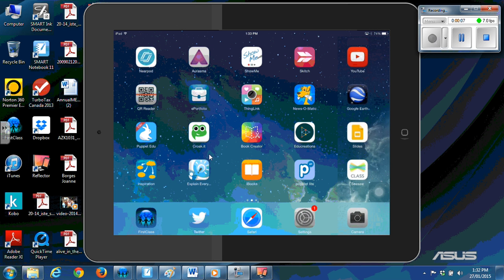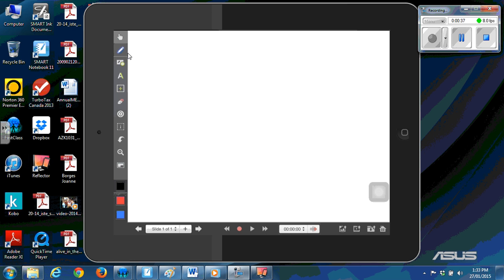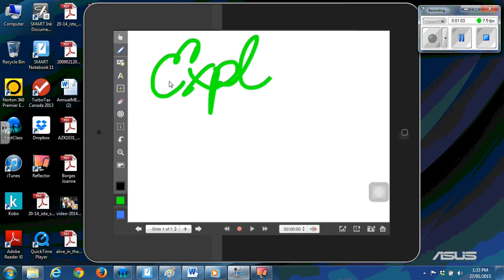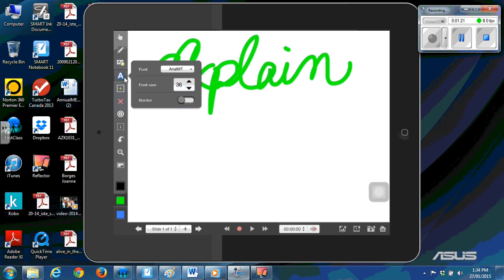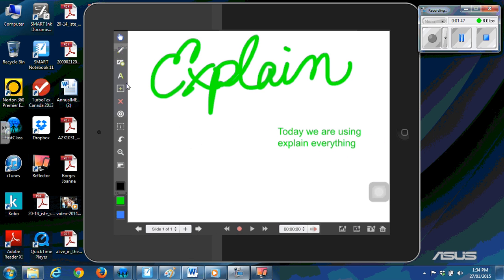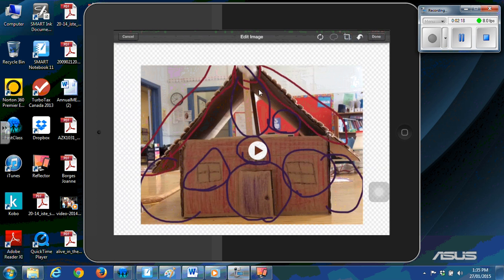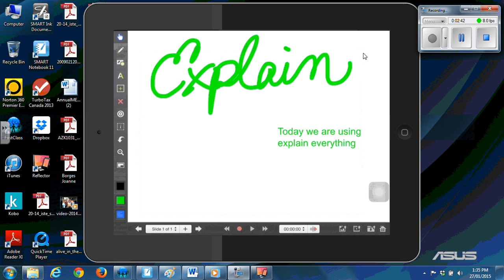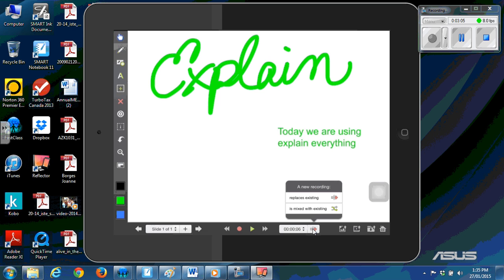EE part 1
Learn to use basic tools in Explain Everything to get you started with your class